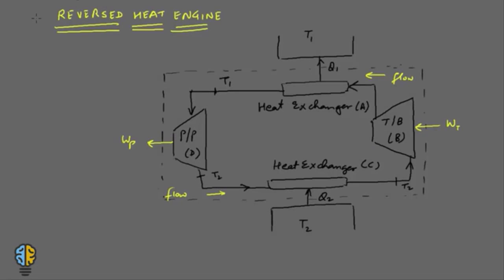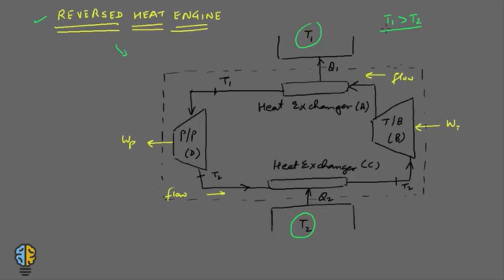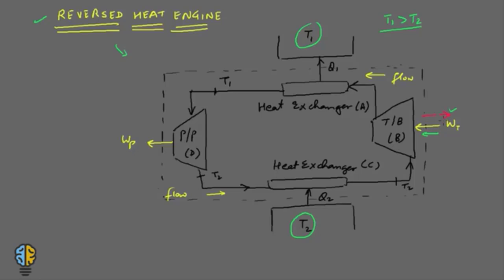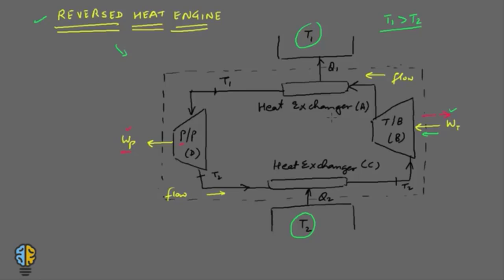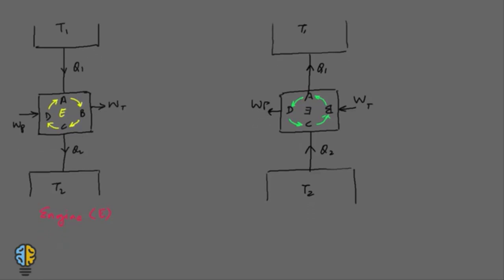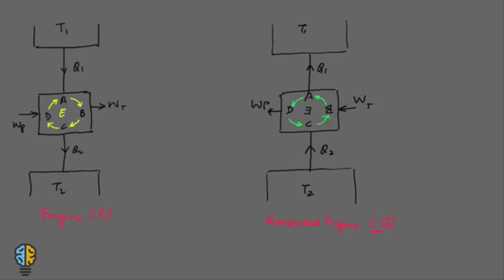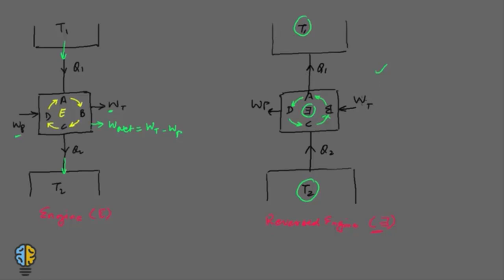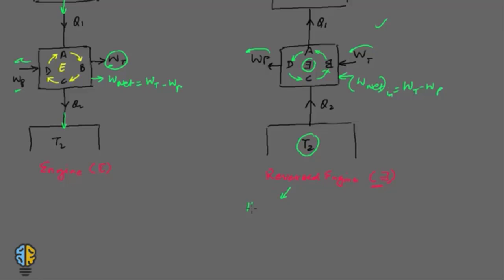REVERSED HEAT ENGINE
1.CYCLIC HEAT ENGINE
2. REFRIGERATOR
3. HEAT PUMP
4. CARNOT PRINCIPLES
5. CLAUSIUS THEOREM

IN THIS VIDEO WE WILL LEARN ABOUT REVERSED HEAT ENGINE.